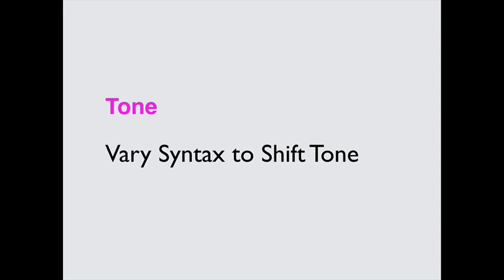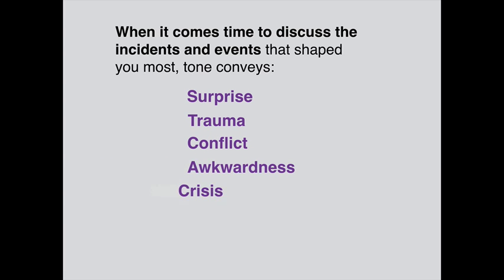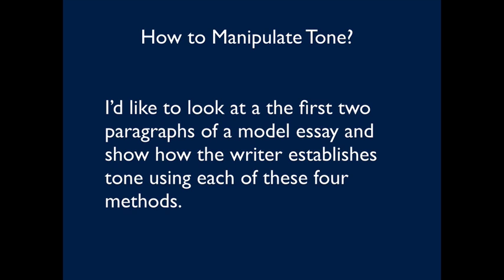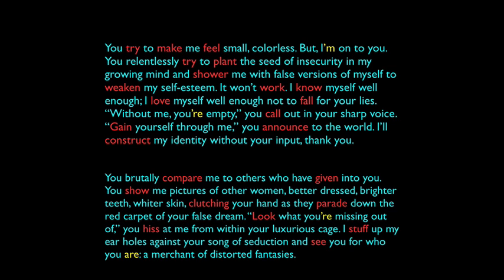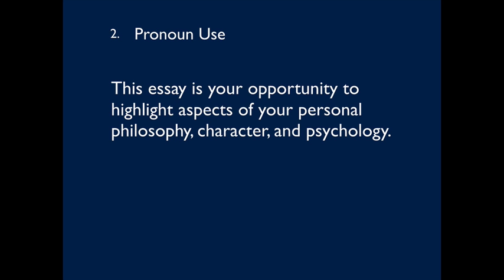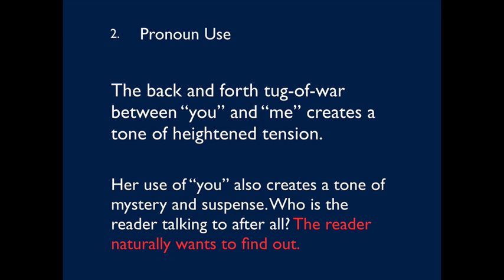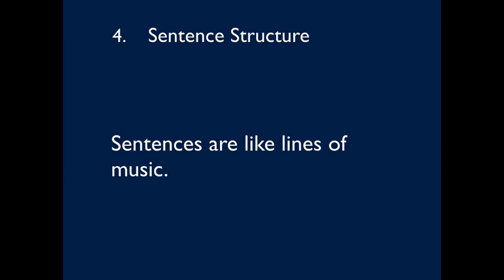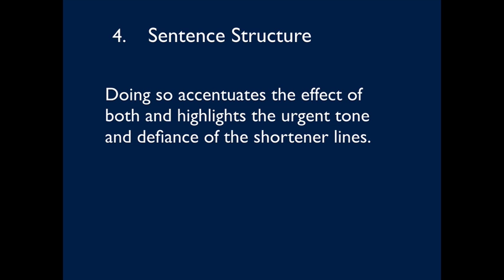Blog on Tone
How to effectively use tone to create a personal statement for college that stands out and moves the reader,